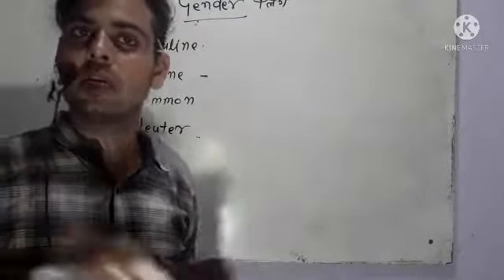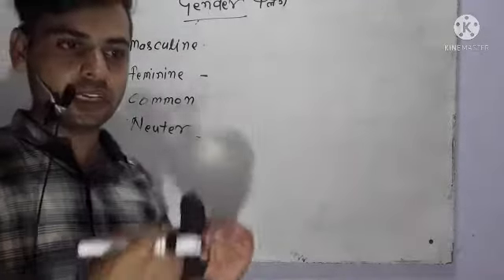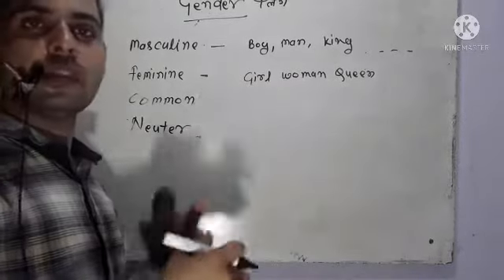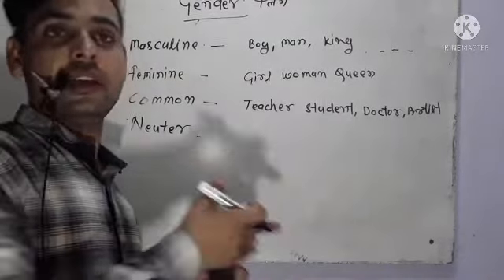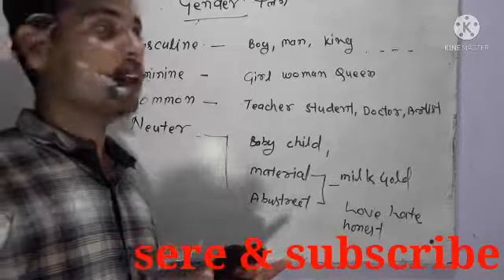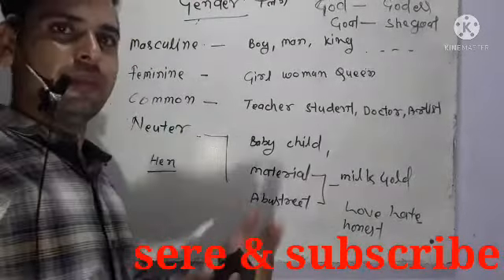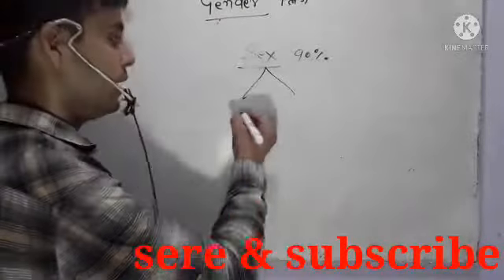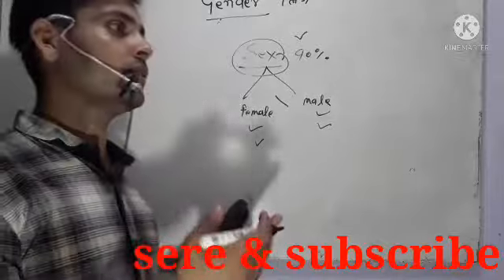English Grammar With Aditya daily grammar discussion with parts of speech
how to read English grammar how to learn vocab words how to learn English news paper how to read editorial